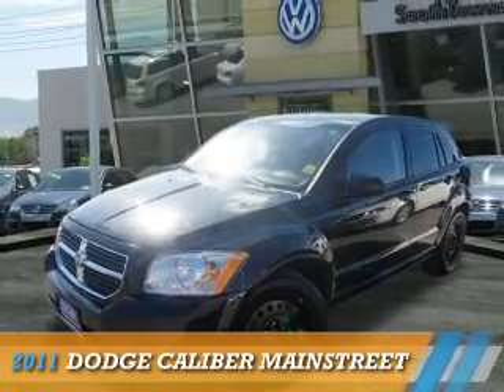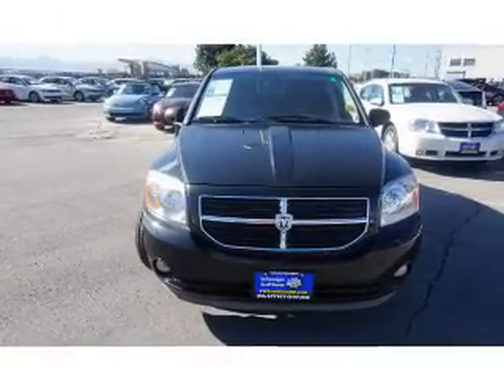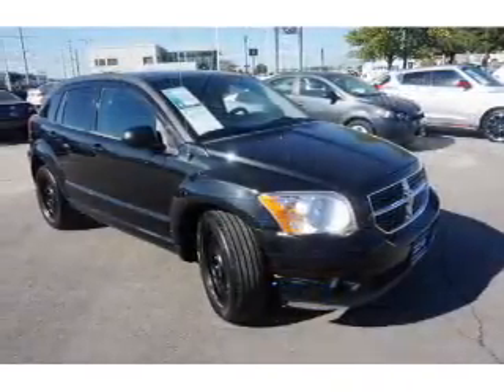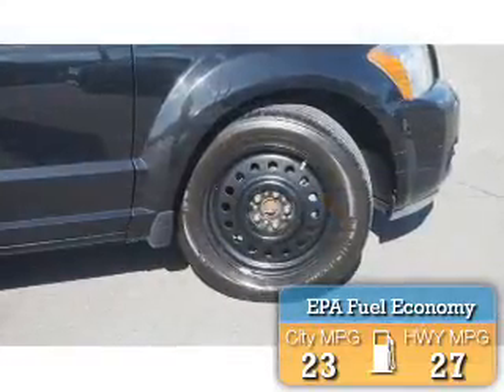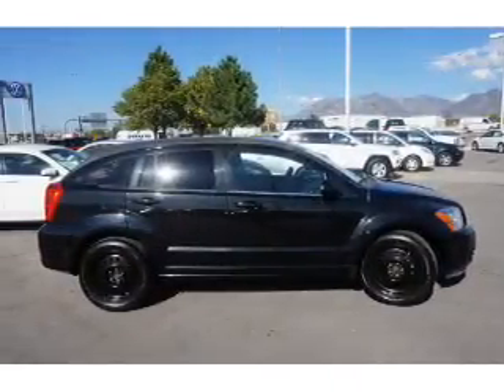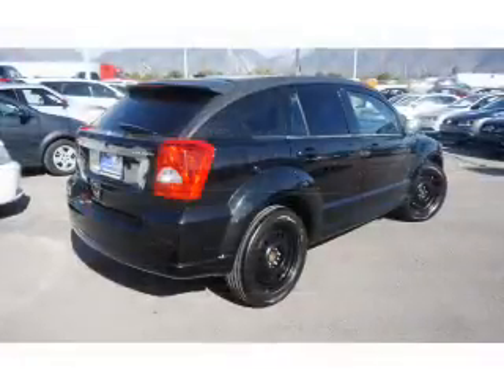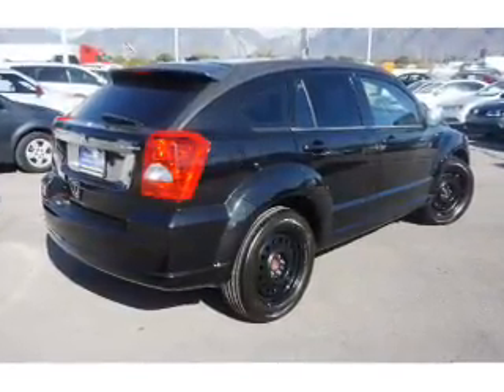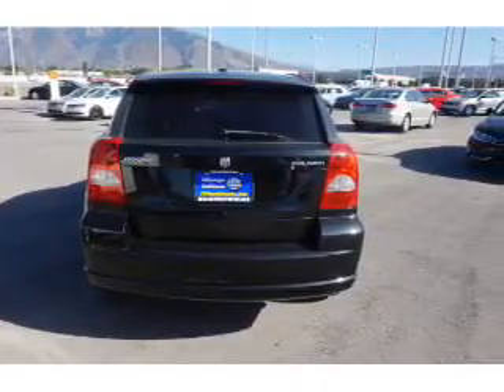2011 Dodge Caliber 74013A - Sandy UT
Phone:
Year: 2011
Make: Dodge
Model: Caliber
Trim: Mainstreet
Engine: 2.0 liter 4 cylinder FWD
Transmission: Automatic
Color: Black
Mileage: 73162
Address:
VIN:1B3CB3HAXBD157747